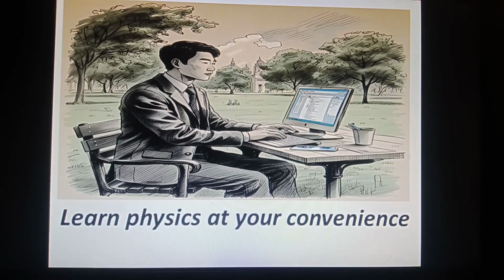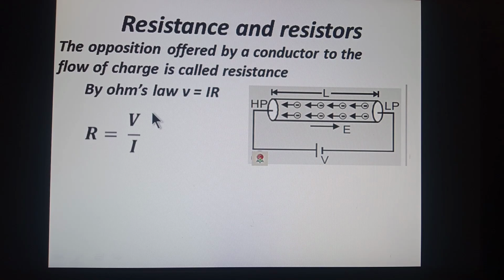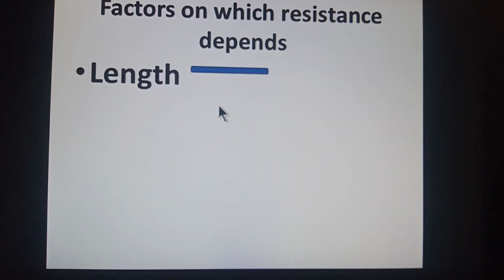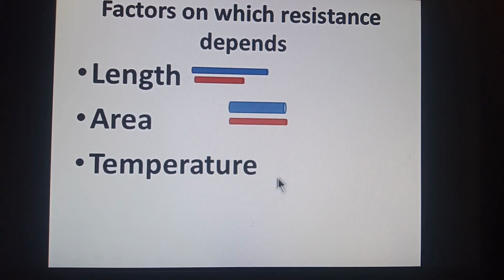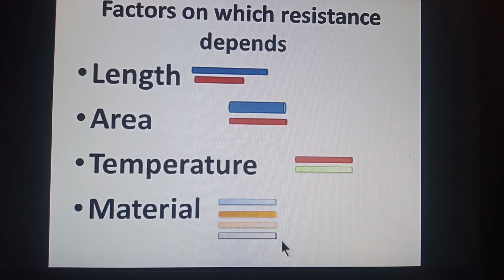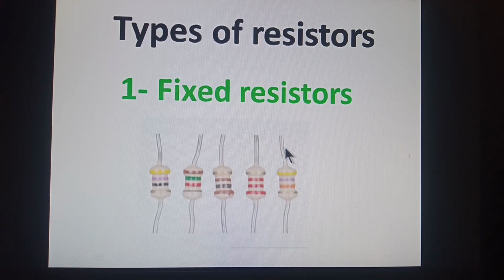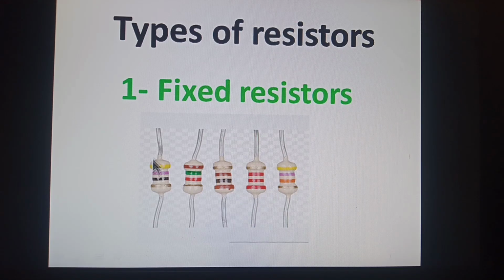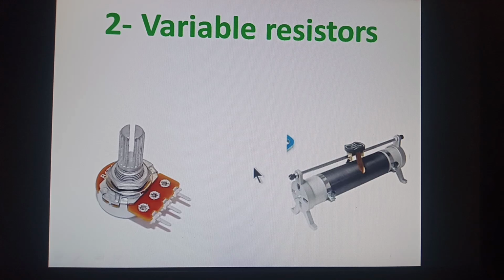Resistance and resistors.,@Physicslearnings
what is a resistor, what is resistance.unit of resistance.what is ohm.